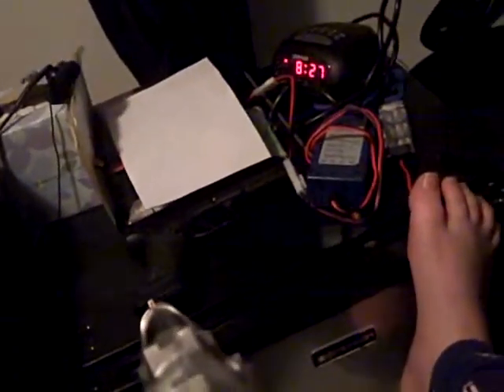A vlog By Tyler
I was really tired and my eyes were bothering me so thats y i look like that